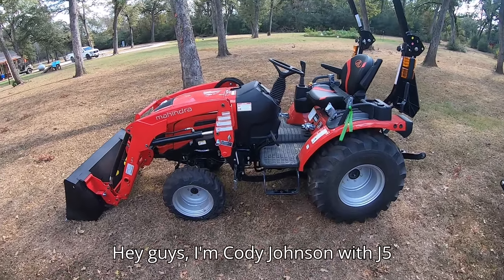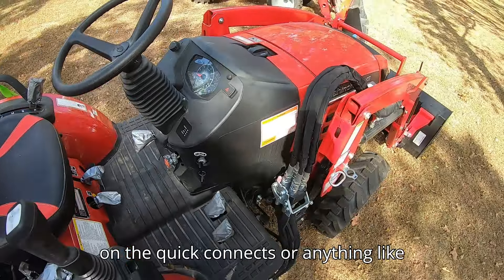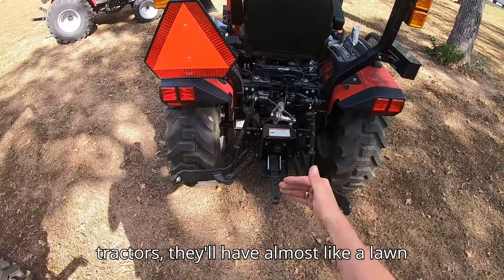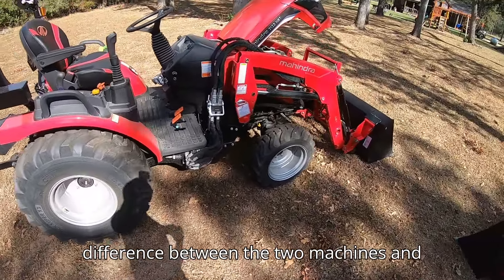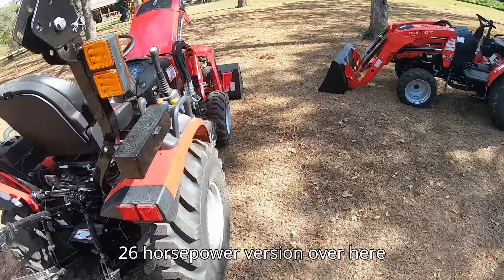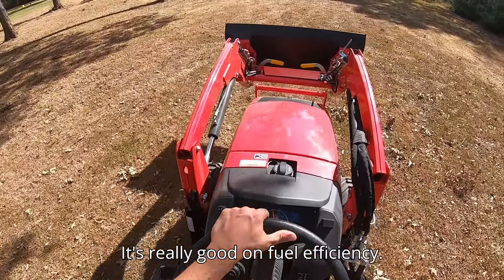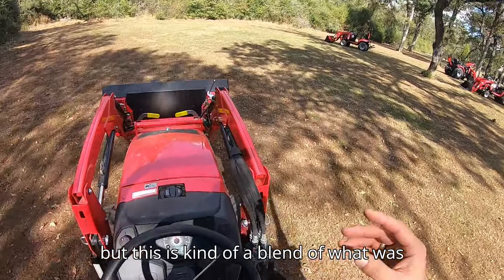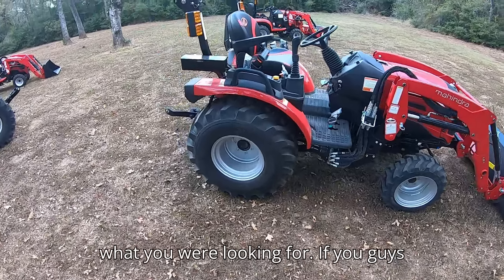Mahindra 2123 and 2126 Compact Tractor WHAT'S NEW??????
This is a walkaround and review of the new Mahindra 2100 series compact tractor. This video is unedited and unscripted. Subtitles are auto-generated so some errors may exist. for more information.